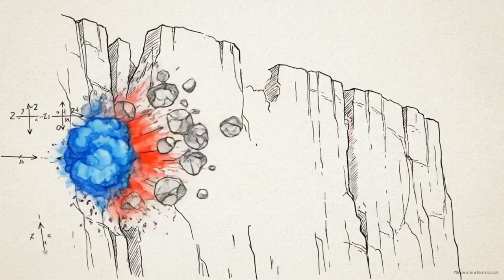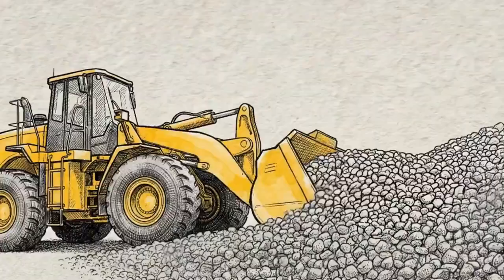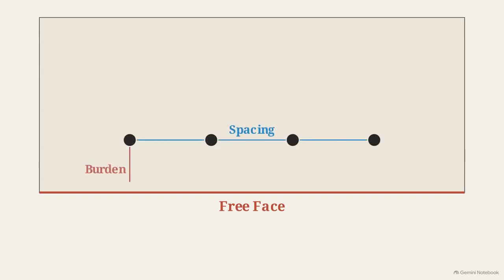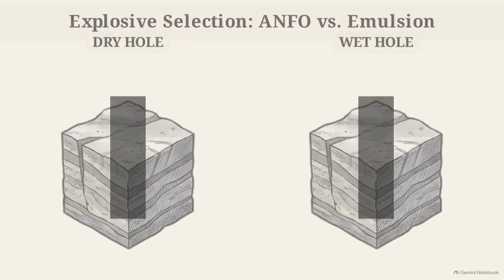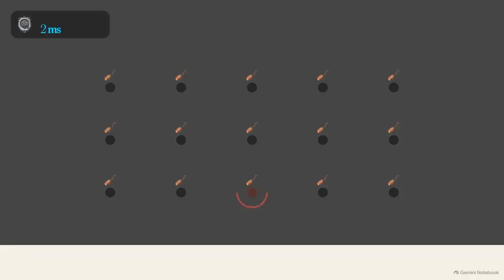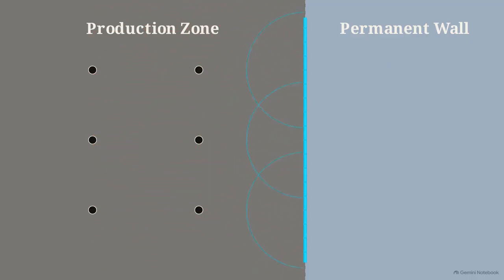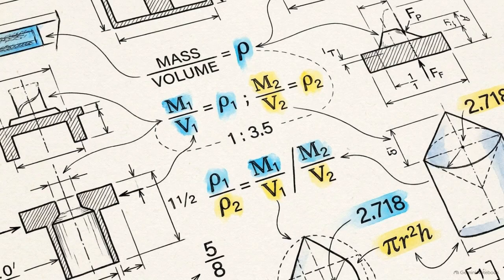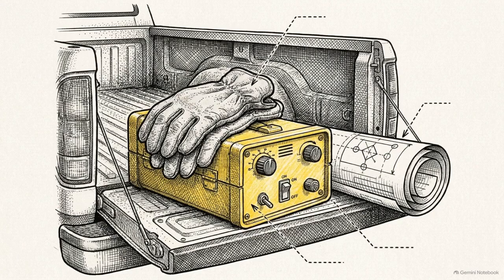Rock Fragmentation Fundamentals | Mining Engineering | Uplatz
In this video by Uplatz, we continue our Mining Engineering series with Episode 3: Rock Fragmentation Fundamentals.

This episode explains how rock is broken into manageable sizes for excavation, loading, hauling and mineral processing. You will learn how blasting, mechanical breakage and rock properties influence fragmentation quality and overall mining efficiency.

Key topics covered include:

• What is rock fragmentation?
• Importance of fragmentation in mining
• Rock strength and hardness
• Geological structures and discontinuities
• Drill-and-blast fundamentals
• Blast hole drilling
• Explosives and initiation systems
• Burden and spacing
• Bench height and stemming
• Powder factor
• Blast energy distribution
• Delay timing
• Controlled blasting
• Flyrock and vibration
• Overbreak and backbreak
• Fragment size distribution
• Primary fragmentation
• Secondary breakage
• Mechanical rock breaking
• Hydraulic breakers
• Crushers and comminution
• Oversize rock management
• Blast design optimization
• Fragmentation measurement
• Image-based fragmentation analysis
• Impact on loading and hauling
• Impact on crusher performance
• Energy efficiency
• Safety considerations
• Environmental impacts
• Digital blasting technologies
• Rock fragmentation best practices

Effective fragmentation means producing rock sizes that can be handled efficiently by excavators, loaders, haul trucks and crushers. Poor fragmentation can increase secondary breakage, reduce equipment productivity and raise downstream crushing and grinding costs.

Blast design depends on factors such as rock strength, joint spacing, burden, spacing, hole diameter, explosive energy and timing. Engineers must balance fragmentation quality with vibration, flyrock, wall damage and operational safety.

Modern mines increasingly use digital blast design, drones, image analysis and fragmentation monitoring to evaluate results and improve future blasts.

Understanding rock fragmentation is essential because drilling and blasting affect nearly every downstream stage of mining, from excavation and haulage to crushing, grinding and mineral recovery.

This video is useful for mining engineering students, drill-and-blast engineers, mine planners, production engineers, geologists, quarry professionals and anyone interested in rock breakage and mining operations.